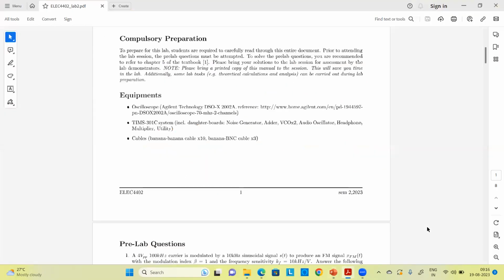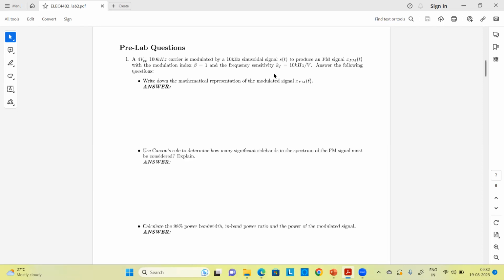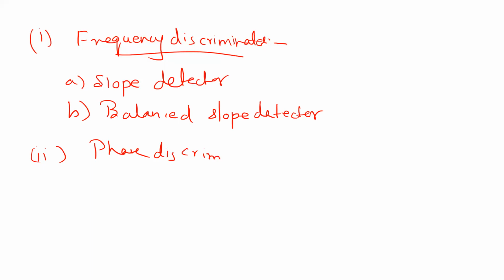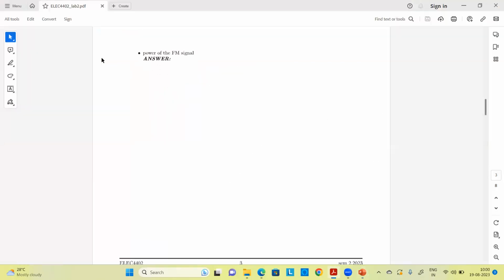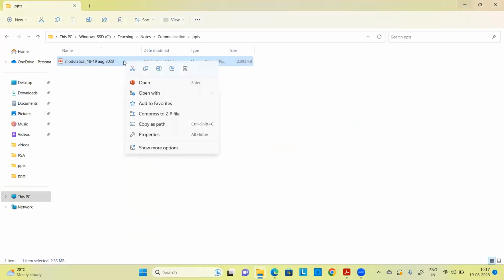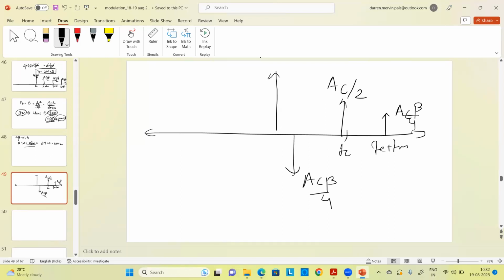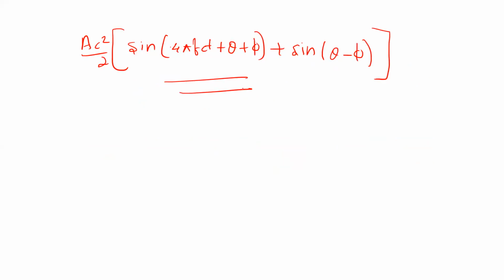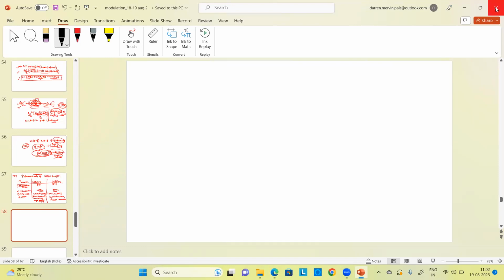Electronics Communication class- Modulation problems class - Exam Help Me - Live class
Electronics Communication class- Modulation  problems class - Exam Help Me - Live class - Electronics Engineering.

Title: "Modulation Live Class for Electronics Communication Engineering 📡 | Learn the Basics and Beyond! 📚"

Description:
Welcome to our exclusive Modulation Live Class! 🎓 In this session, we'll dive deep into the fascinating world of modulation and its crucial role in Electronics Communication Engineering. Whether you're a student, enthusiast, or a professional, this class is designed to help you master the fundamentals and beyond.

📡 What You'll Learn:
- Introduction to Modulation
- Types of Modulation (AM, FM, PM)
- Benefits and Applications
- Modulation Schemes Demystified